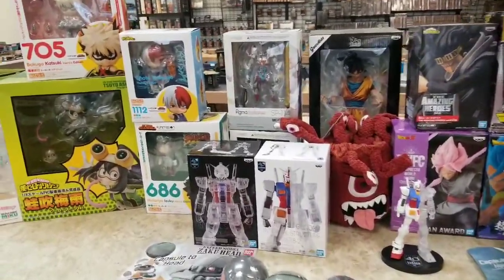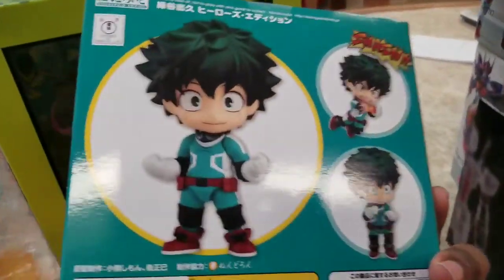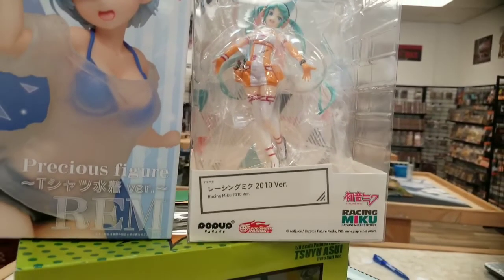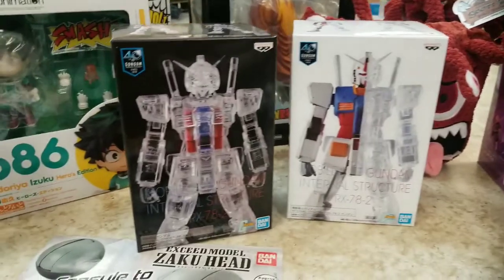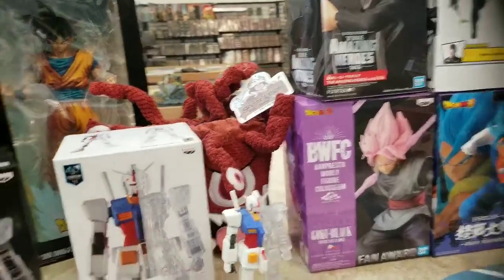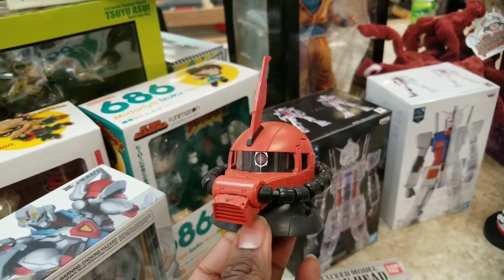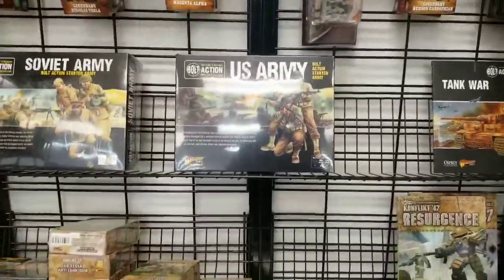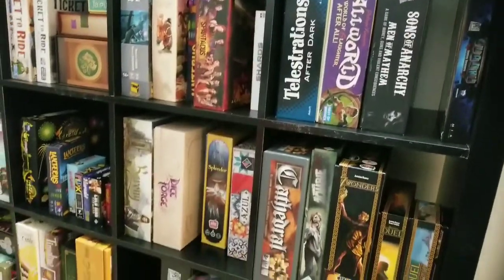Collectibles shipment and news about upcoming events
My Hero Academia statues
Dragon Ball statues
Exceed Gundam and Zaku heads

Some updates on the big upcoming events
Grander Grand Opening Anniversary 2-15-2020
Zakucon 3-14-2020